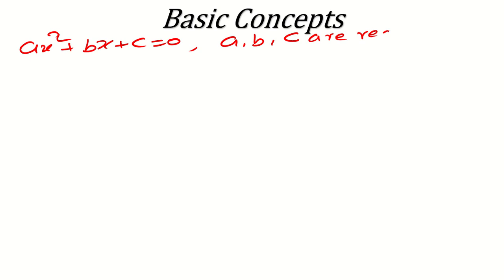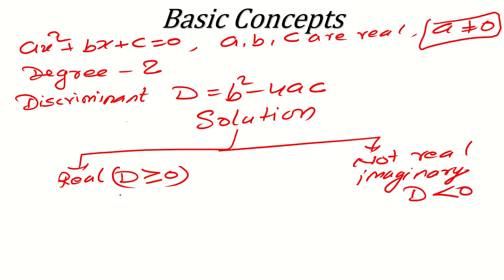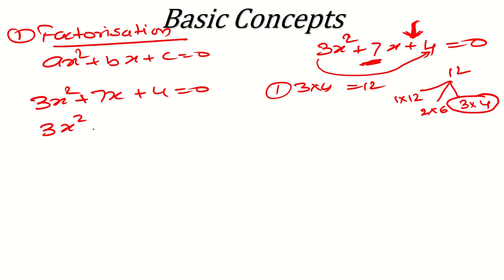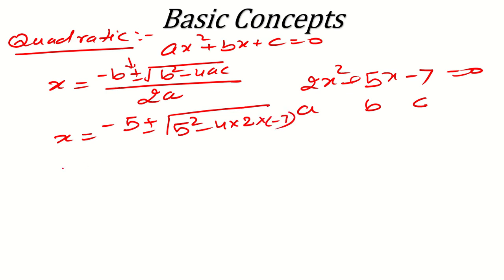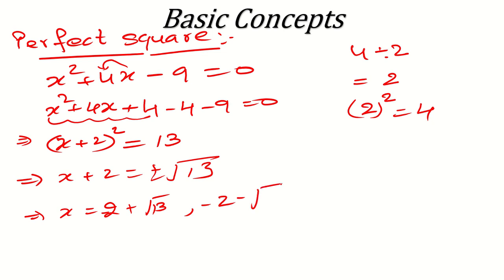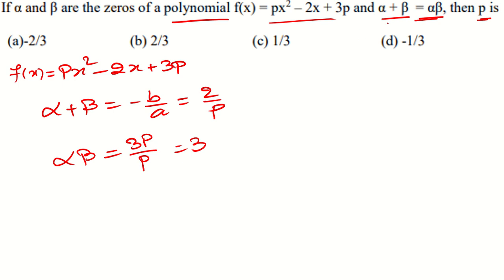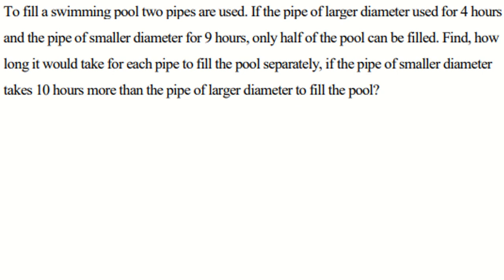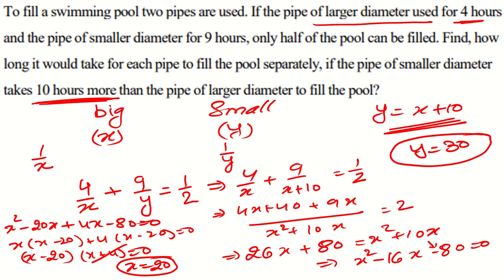Quadratic Equation - Grade 10 - Target 100 in Mathematics by SK Singh sir ki Mathematics class